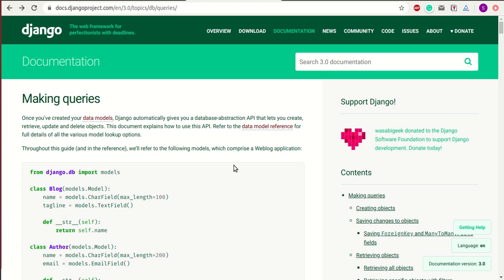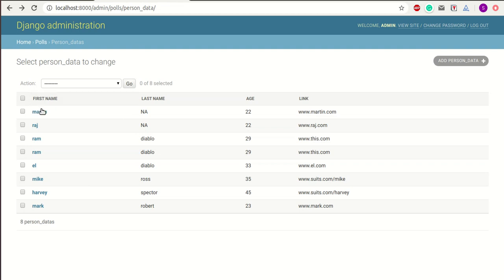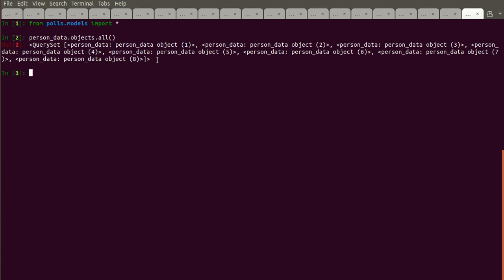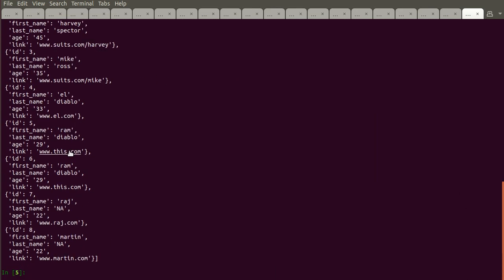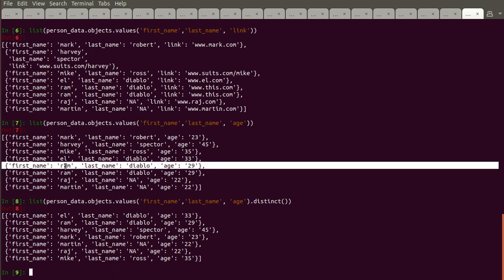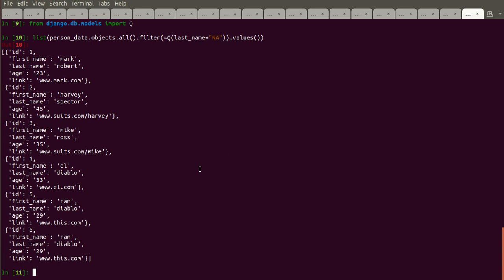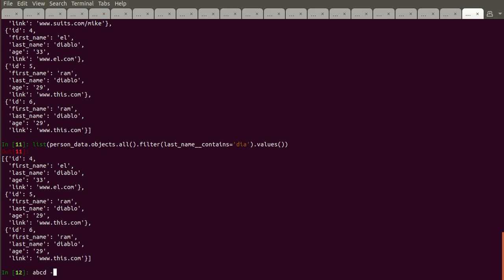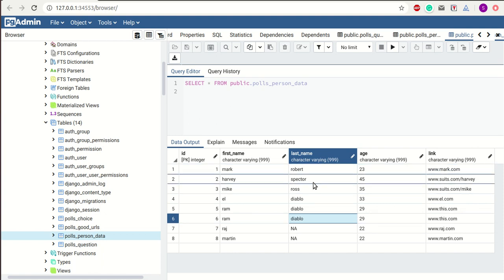Django ORM basics || PostgreSQL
A quick go through of basic  Django ORM commands.